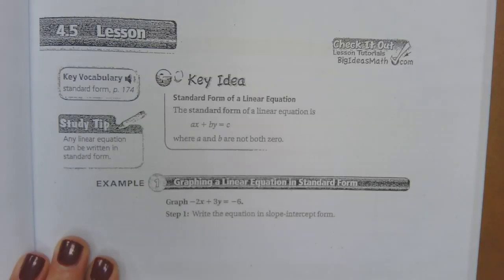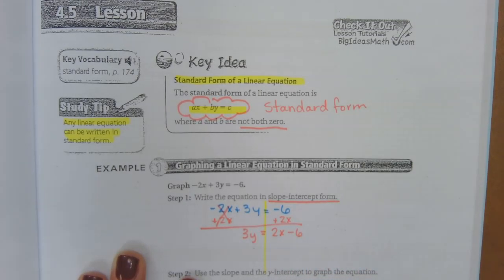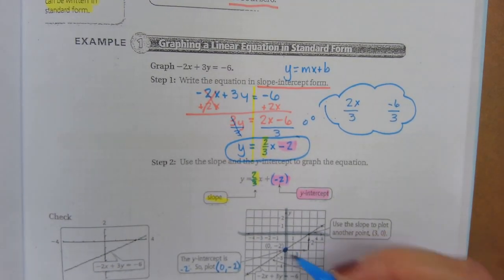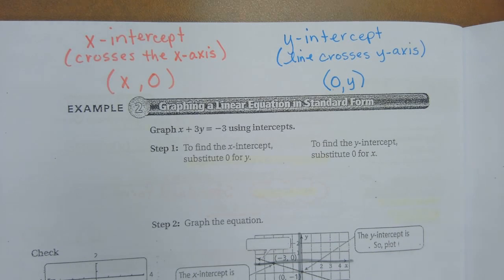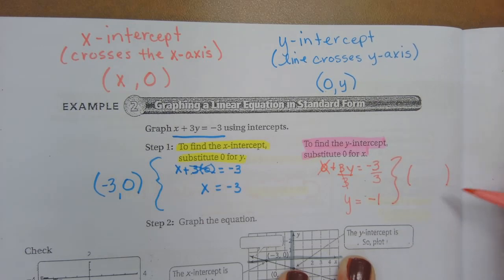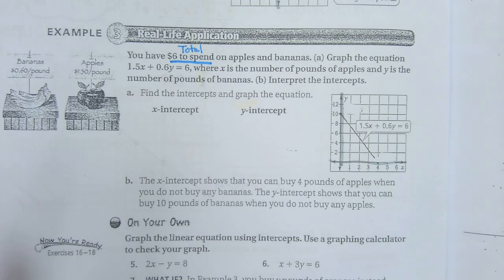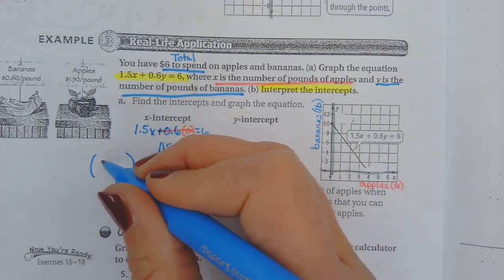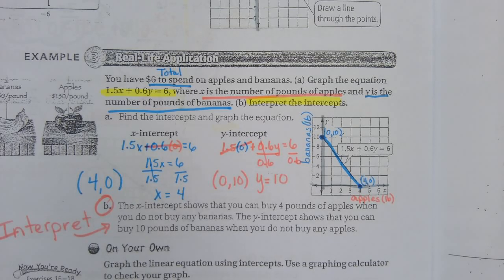4.5 Lesson video and notes